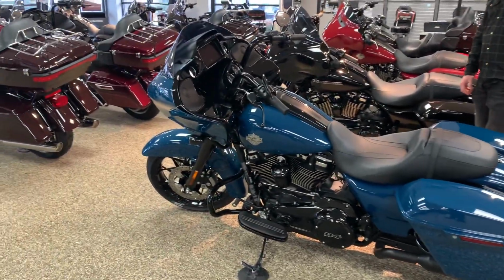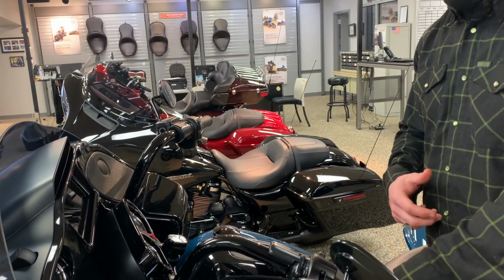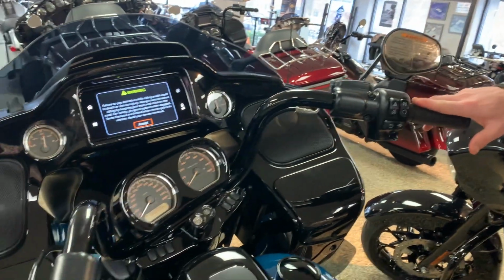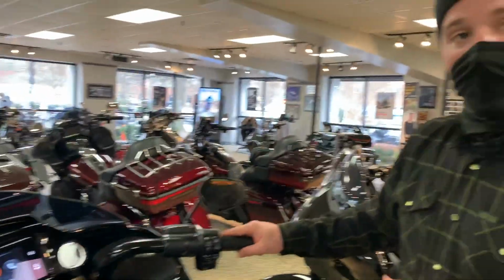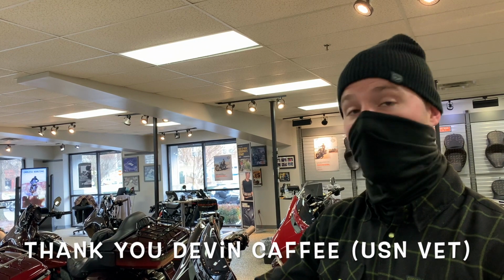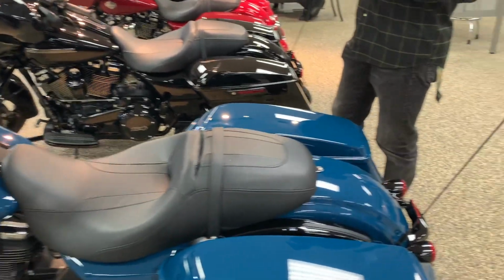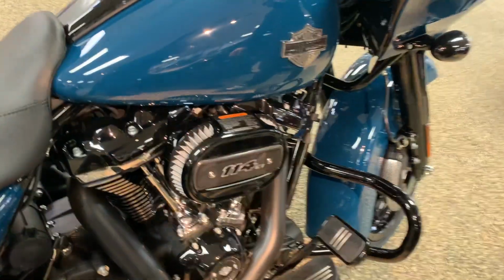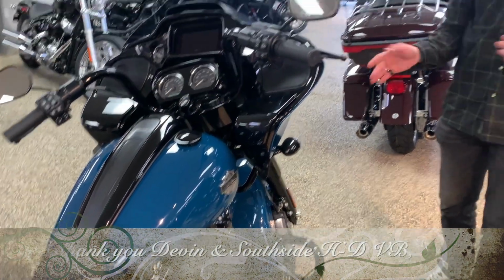Southside HD Virginia Beach VA HD 1080p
Harley Davidson Road Glide Special @ Southside H-D
Devin Cafee presenting on the bike.  He is a US Navy Vet and Rescue Diver
Shop on Go Pro 7 Silver and iPhone Xr along with Nikon D90
Sounds were nature and some from the HD dealer hope I don't get giged by that but it sounds so low I think it is fine.
I know it isn't my normal Rommel in Annapolis but I was visiting the beach.
The people at almost all Harley shops are great.  You can get shot glasses and more I have a shot glass colection and am also collecting the coins.  If I have riden a bike there even if before I started collecting I want them.
If you are in Korea or Okinawa and see one please let me know and I will get a POBox to have them sent to me.